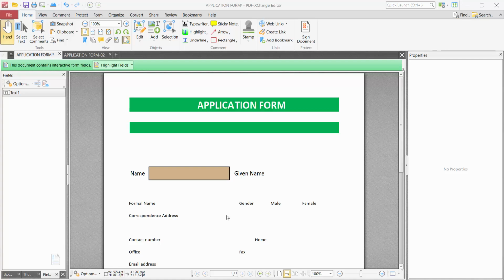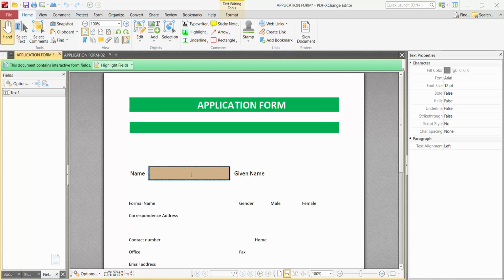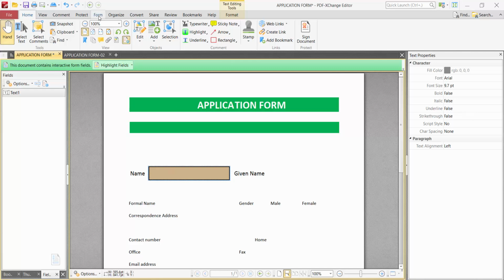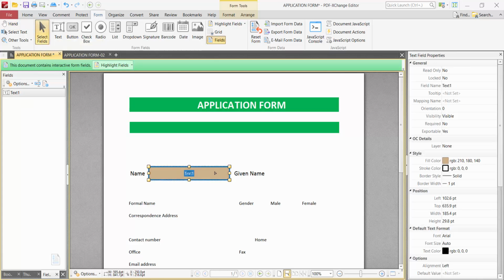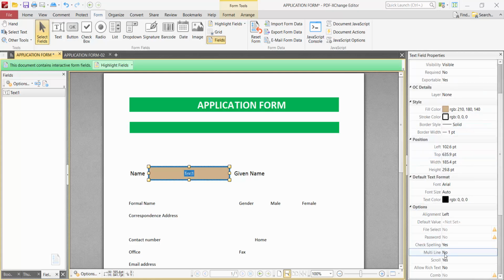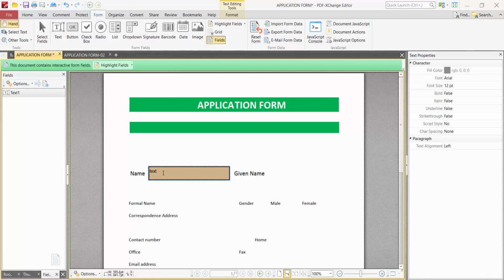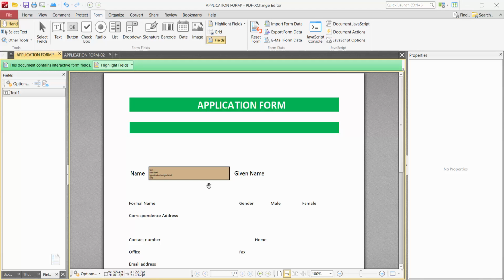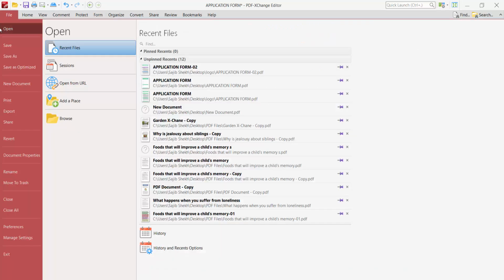How to Enter Multiple Lines in a Fillable Text Field in PDF-XChange Editor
Hello everyone, Today I will show you, How to Enter Multiple Lines in a Fillable Text Field in PDF-XChange Editor.